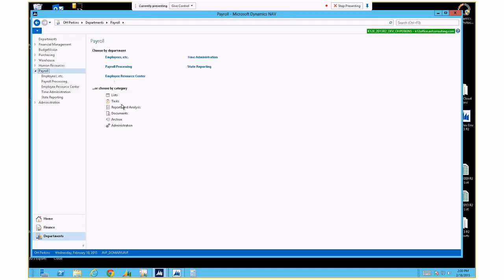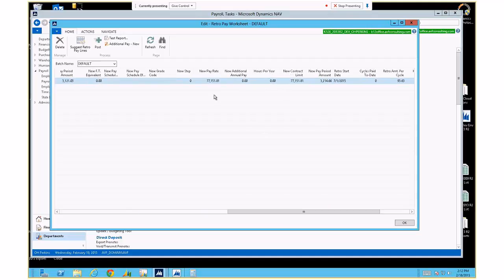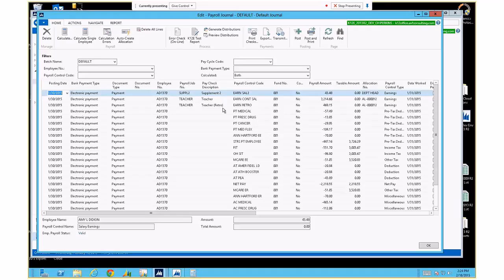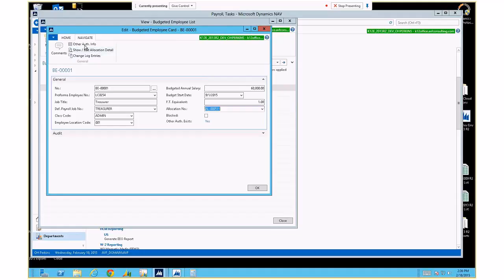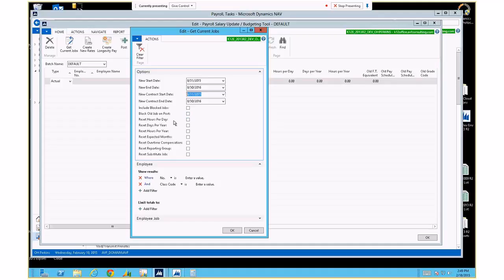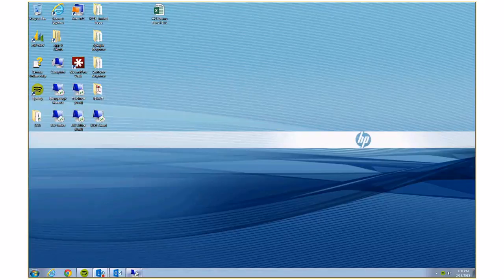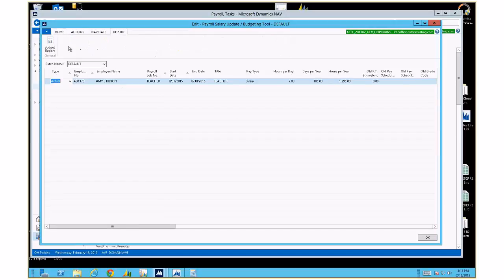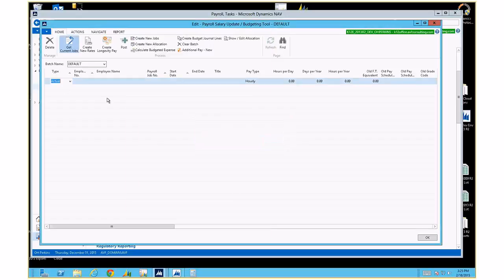Payroll User Training Session 9 2 18 2015